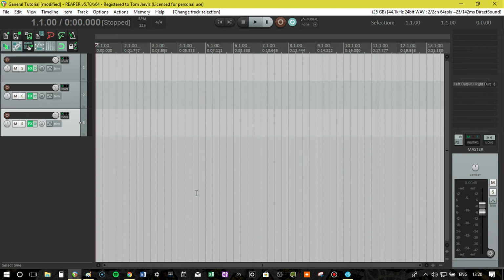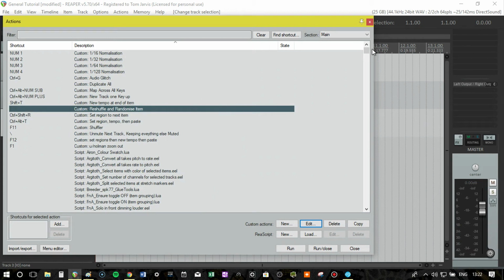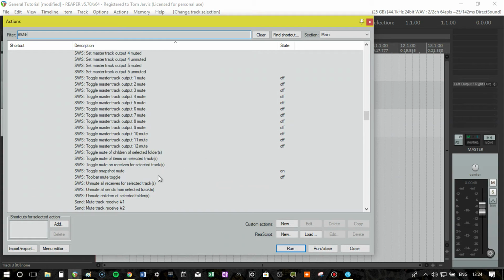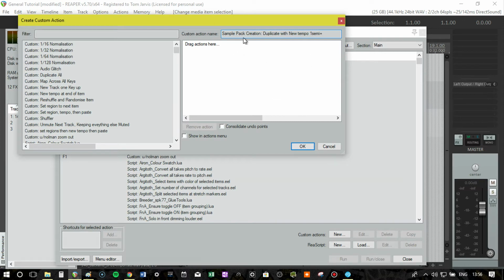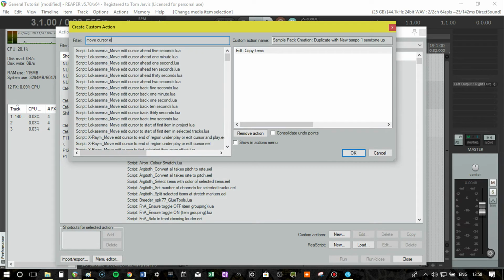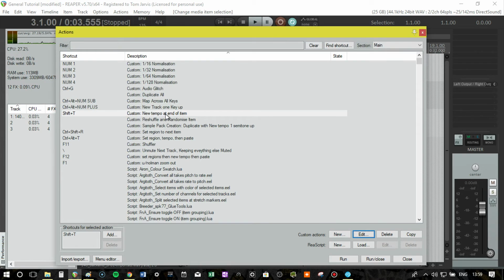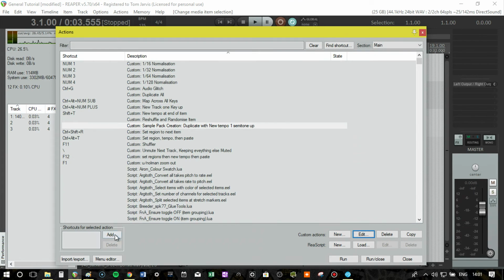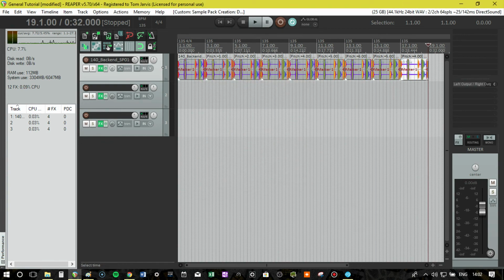REAPER's Best Trick - Using SWS, and Creating Custom Actions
This guide demonstrates REAPER's extraordinarily deep Actions list which can be further supplemented by the SWS extension pack. In this video I talk you through creating and using custom actions to improve your workflow in REAPER and massively speed up the process.